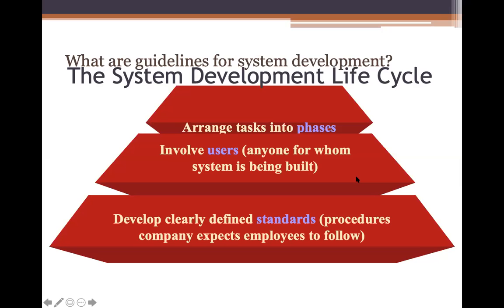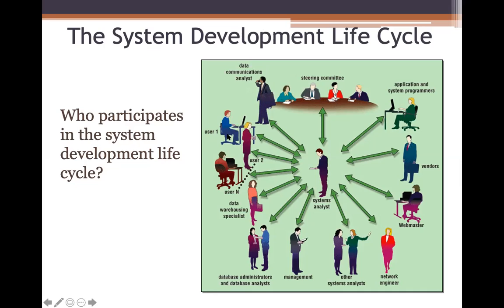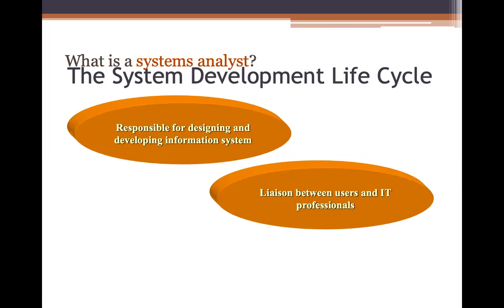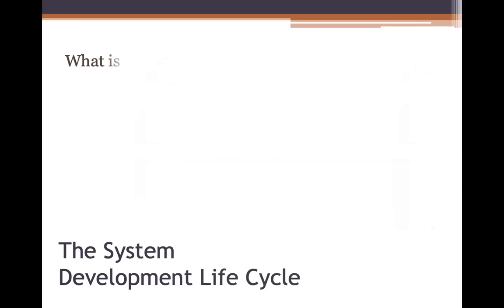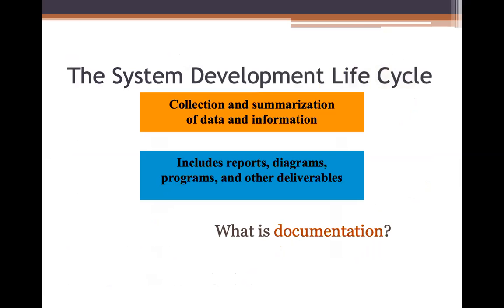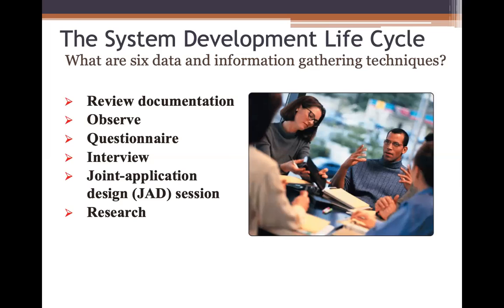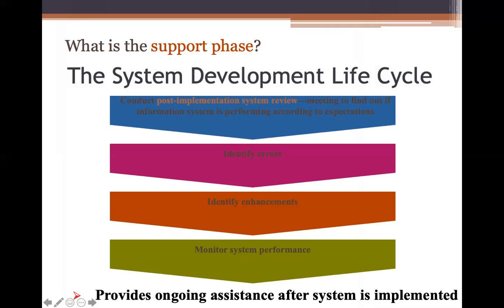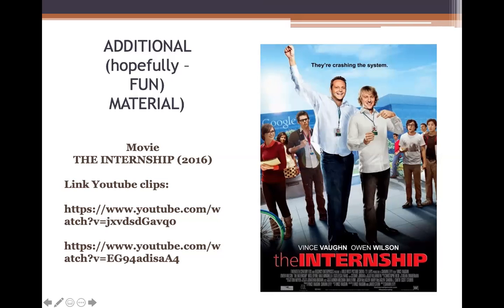System Development Life Cycle meeting 8 9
Business Information System, international Class